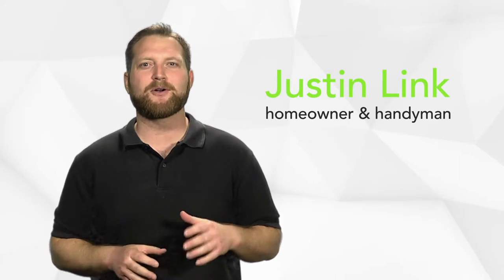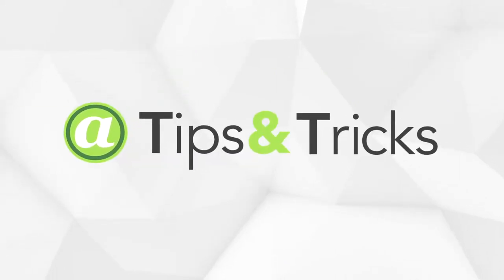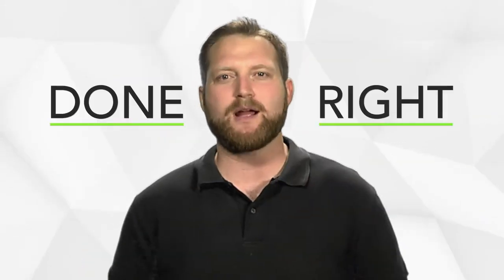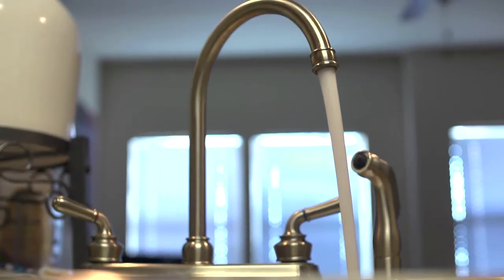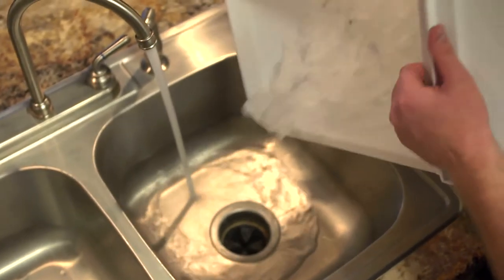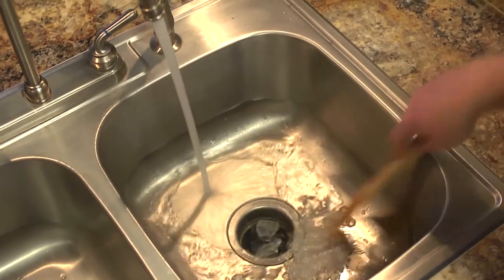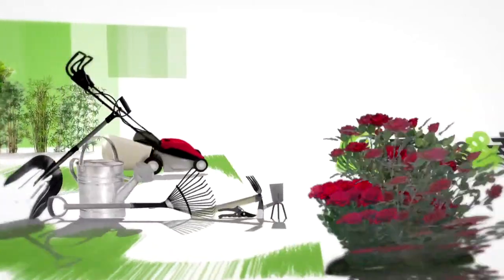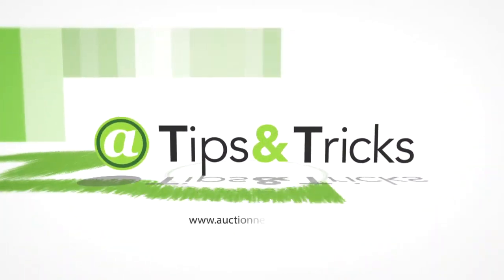How To Fix A Smelly Garbage Disposal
Auction Network's Tips & Tricks DYI program shows how to cure a smelly garbage disposal of its oder.